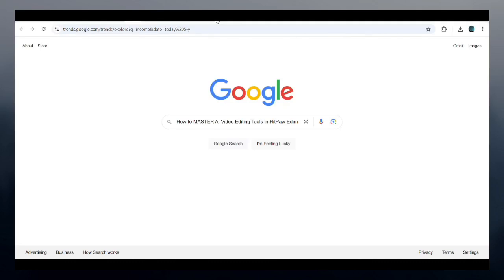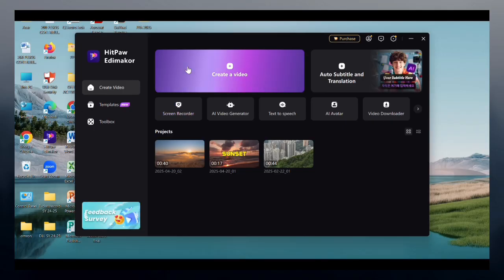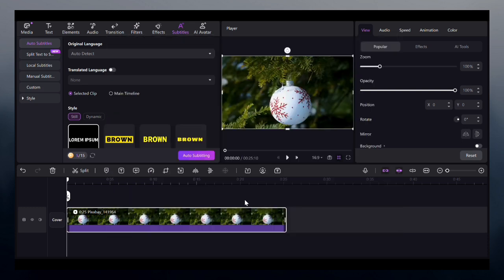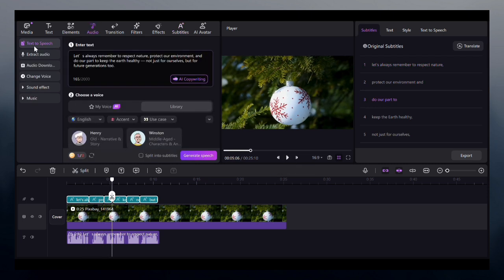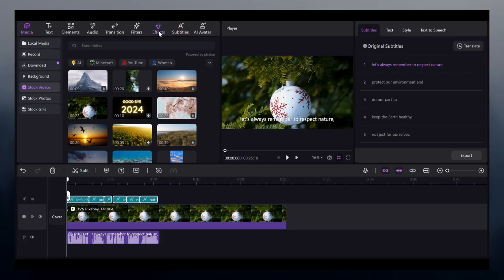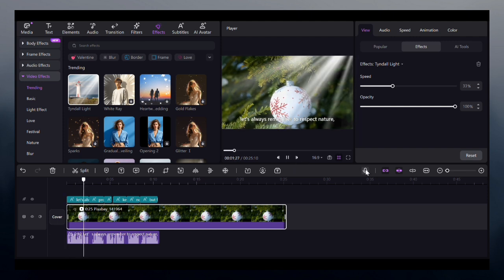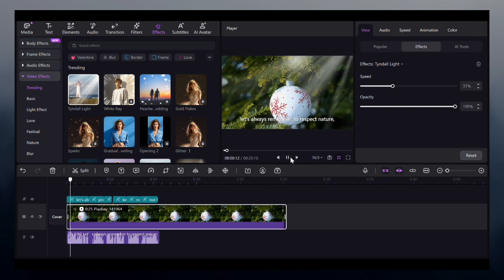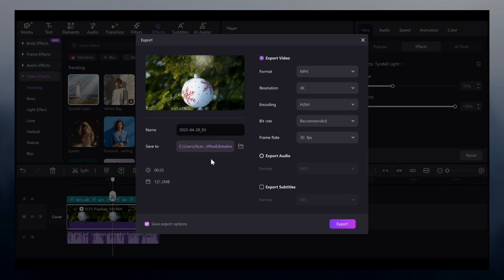How to MASTER AI Video Editing Tools in HitPaw Edimakor (2025 Guide) in SECONDS!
Ready to revolutionize your video editing skills using AI? Discover how to master HitPaw Edimakor in our comprehensive 2025 guide! Whether you're a beginner or a seasoned editor, this tutorial provides an in-depth look into leveraging AI-driven features to create stunning videos with ease. Learn about advanced editing tools, AI techniques, and practical tips that will make your video production faster and more professional than ever.

📌 What You’ll Discover:
✔️ Step-by-step tutorial on using HitPaw Edimakor
✔️ Key AI video editing tools and features
✔️ Techniques to enhance video quality using AI
✔️ Time-saving tips and tricks for editors
✔️ Case studies of successfully edited projects

Join us in this cutting-edge tutorial to stay ahead in the evolving world of AI video editing. HitPaw Edimakor is more than just a tool; it's a game-changer for creators. Don't miss out on maximizing your video editing potential!